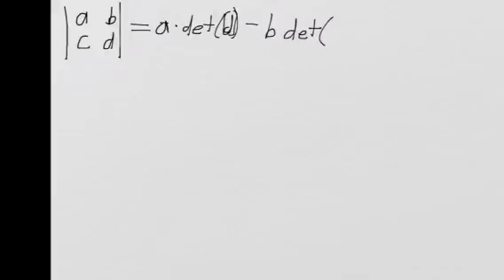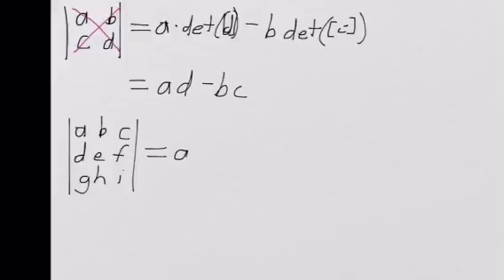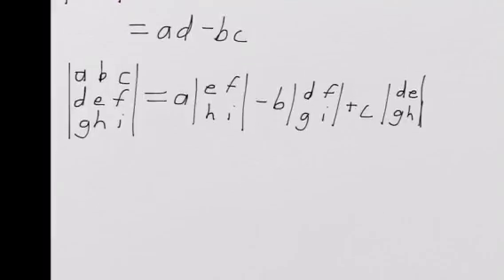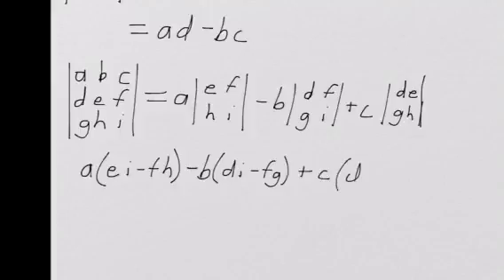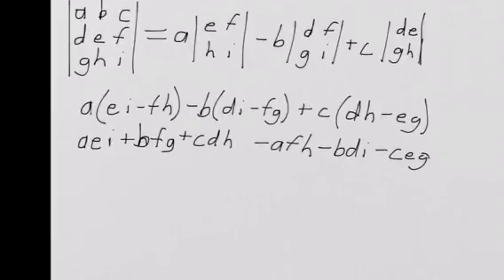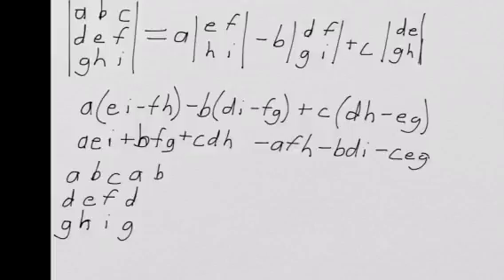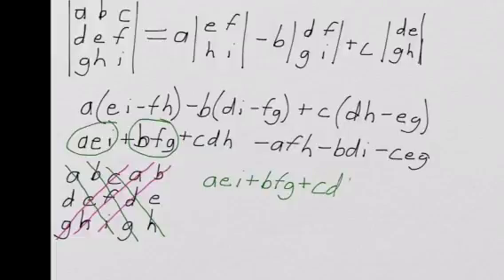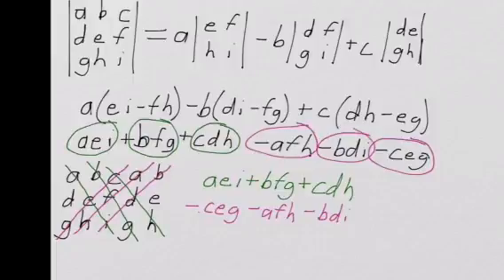College Algebra Lesson 27B: Determinants of 2X2 and 3X3 Matrices